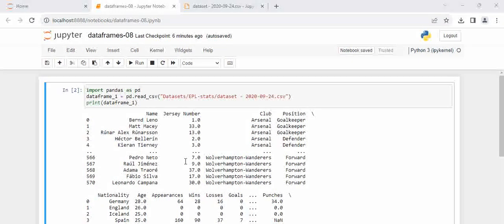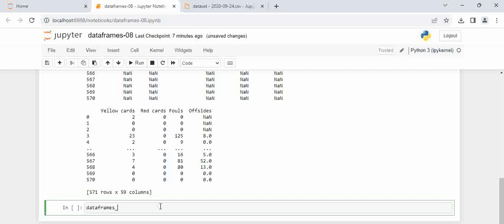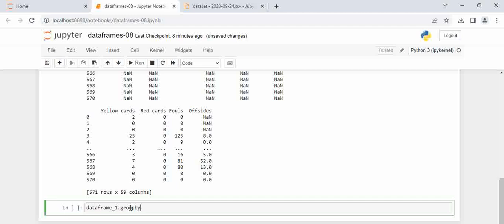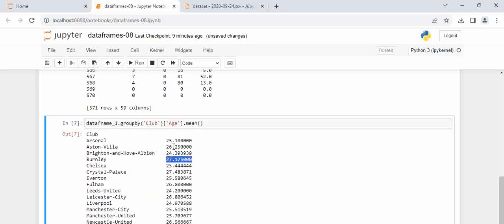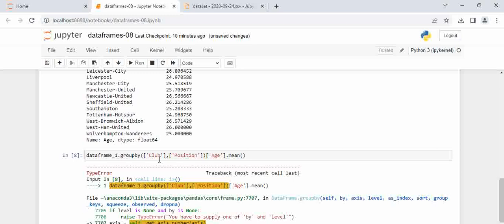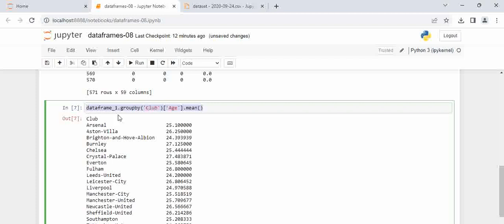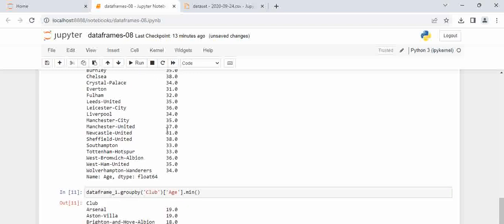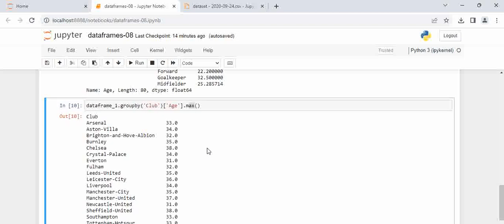Grouping and Aggregating of dataframes using pandas | Artificial Intelligence - Part 025